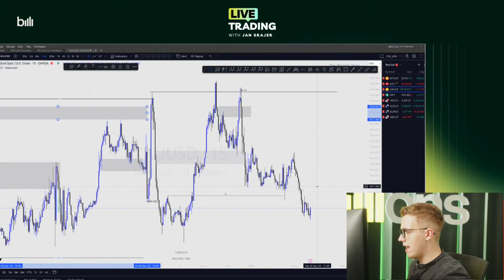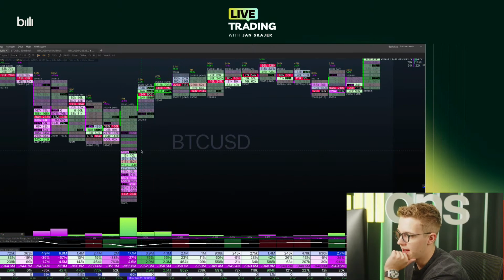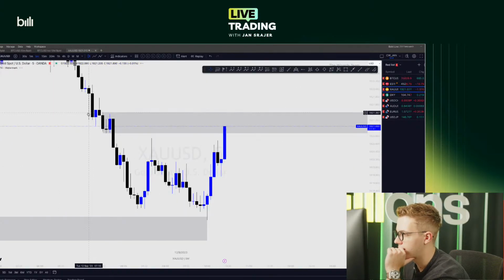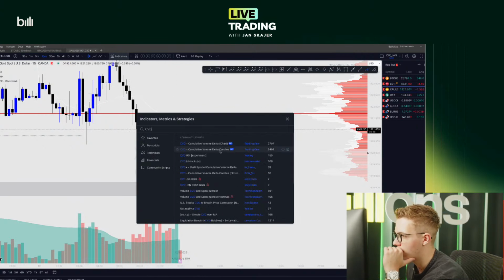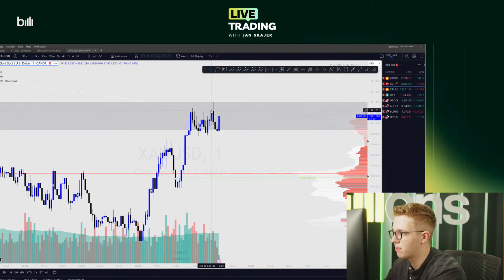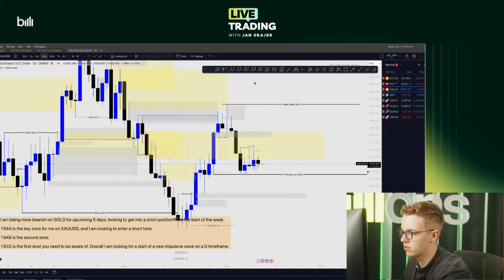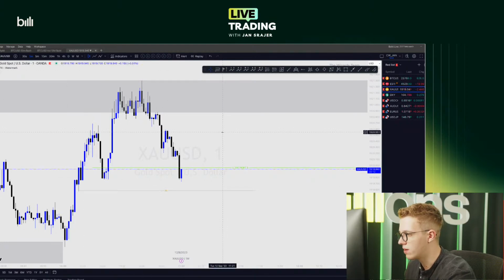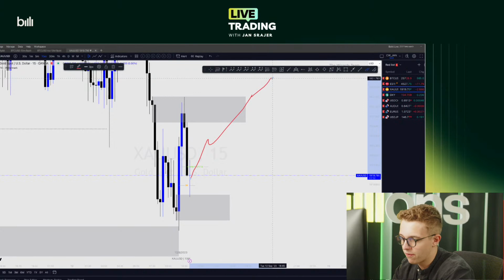Live Trading with Jan Srajer | 12.09.2023 | Billions Club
📢 Live Trading with Jan Srajer - Join the Exciting Journey to Financial Freedom! 📈💰

Welcome to the thrilling world of live trading with Jan Srajer, a seasoned professional trader with over 5 years of experience in the financial markets! Get ready to embark on an exciting adventure where you'll learn the ins and outs of trading in real market conditions and discover the path to financial freedom.

🌟 What to Expect from Jan Srajer's Live Trading Videos 🌟

1️⃣ Real-Time Trading Sessions
2️⃣ Practical Application of Trading Strategies
3️⃣ Trade Analysis

🎯 Why Choose Jan Srajer for Your Trading Education? 🎯

Jan Srajer stands out as a trusted mentor and guide in the trading community for several reasons:

✔️ Extensive Experience (more than 5 years)
✔️ Transparent Approach (showing winning and losing trades)
✔️ Proven Strategies (based on order flow)
✔️ Market Commentary (extended version on Billions Club Discord)